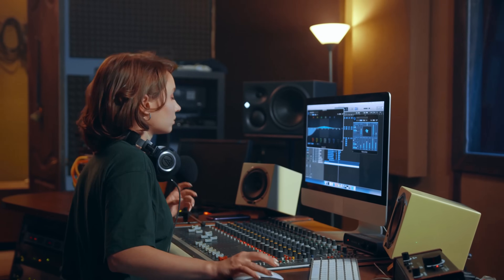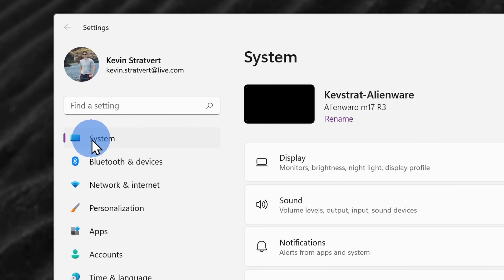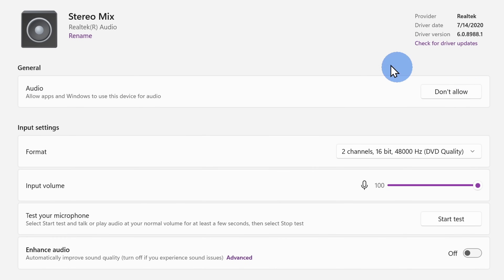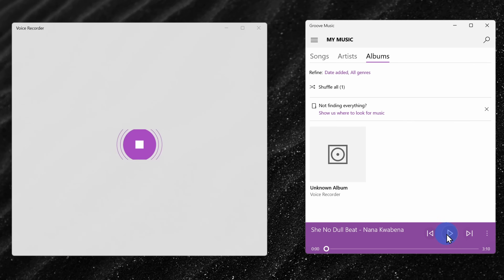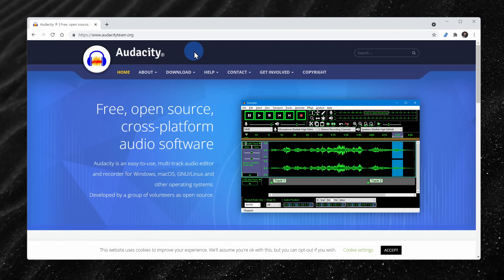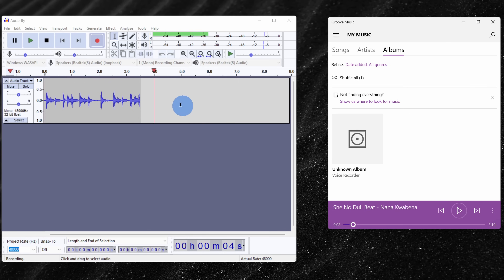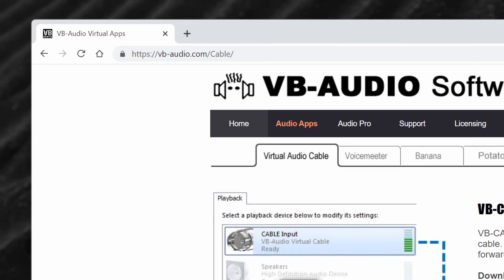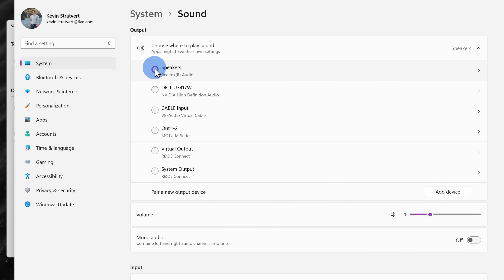🔊 How to Record Audio on PC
In this step-by-step tutorial, learn how to record audio, sound, or music playing on your PC. Maybe you're in a Teams, Zoom, or Google Meet meeting, and you want to record the audio. Maybe you want to record the music playing in the background. We'll look at three different techniques for recording audio.

⌚ Timestamps
0:00 Introduction
0:29 Windows Stereo Mix
3:11 Audacity free audio editing app
5:11 Virtual audio cable
6:27 Wrap up